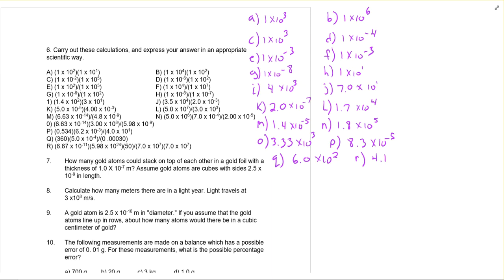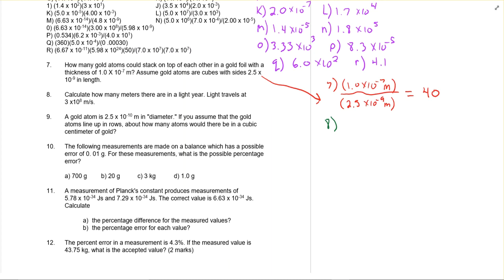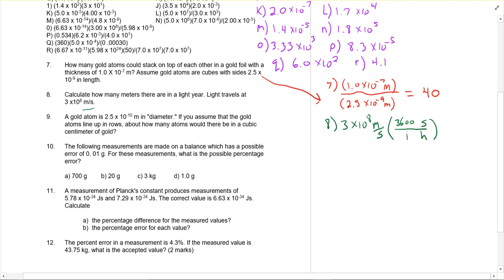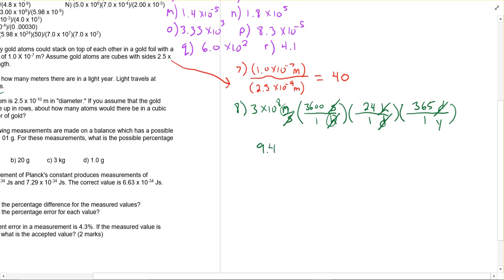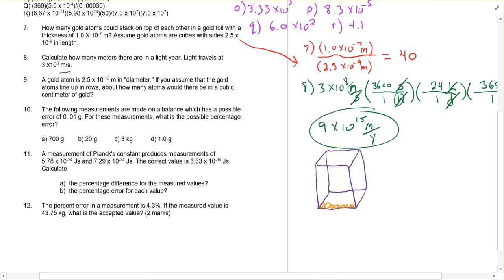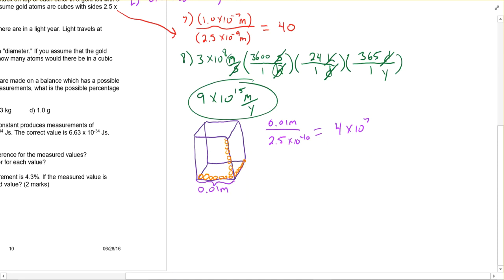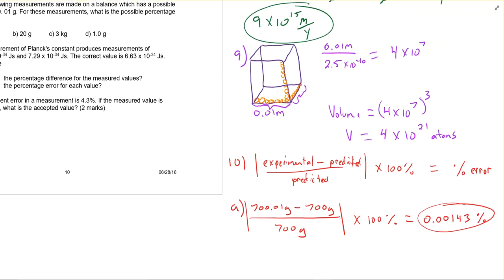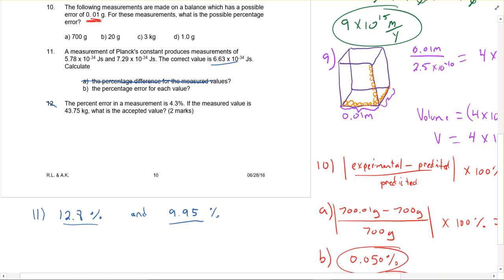Phys 20 Intro Problems Key Questions 6 11